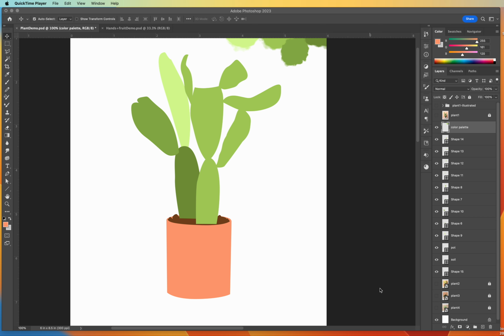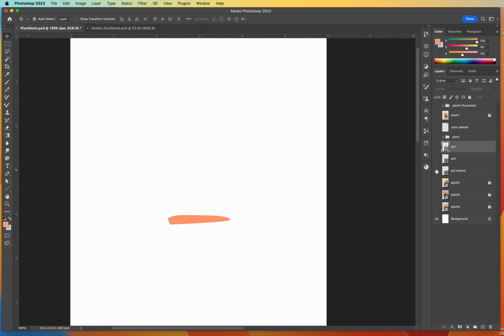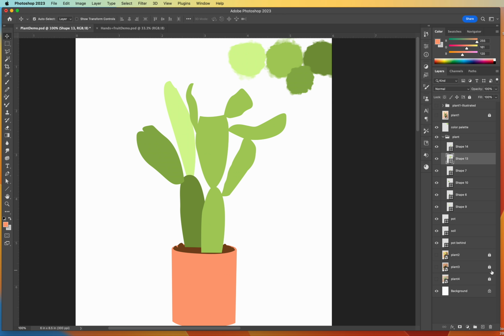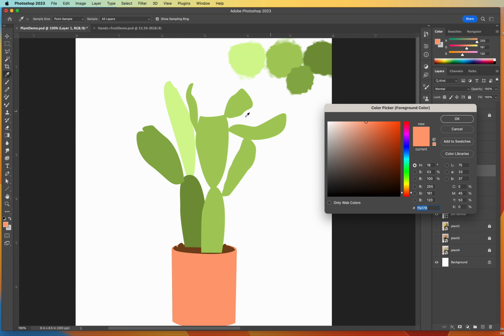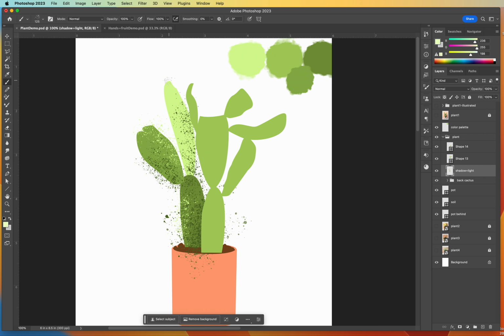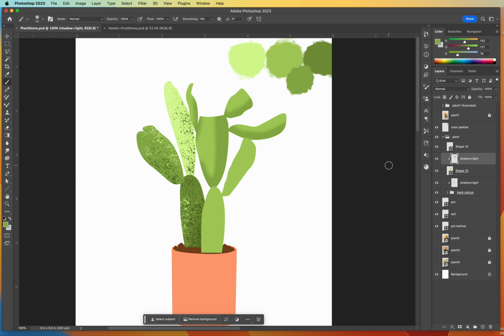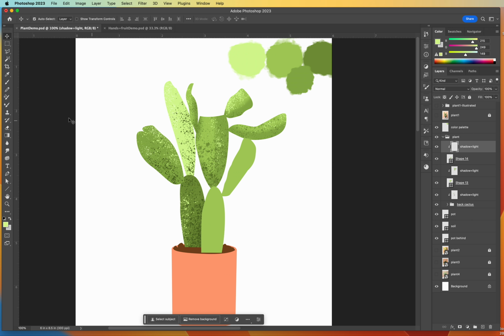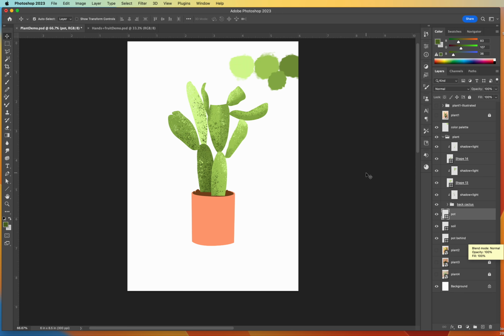plant4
adding texture brushes as clipping masks to flat shape layers